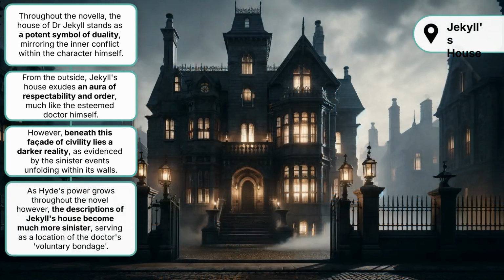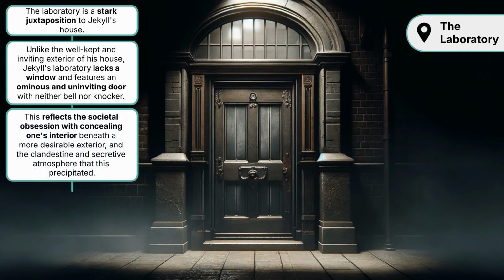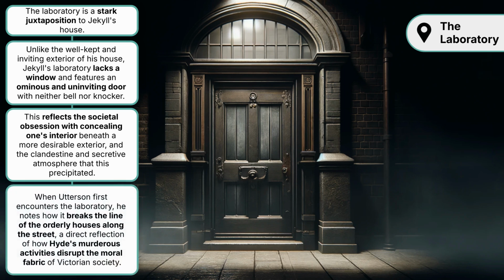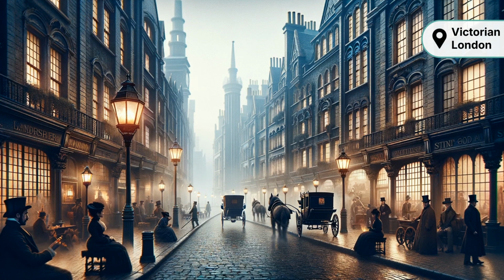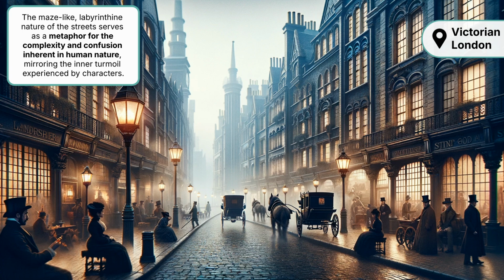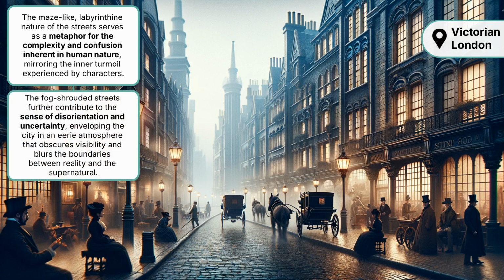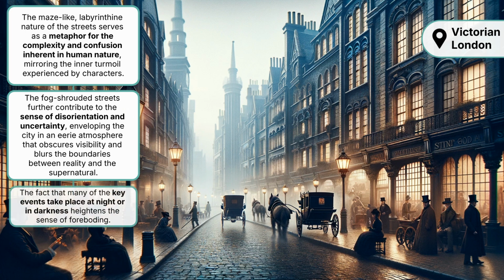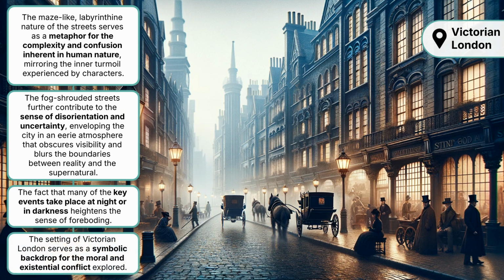Key Settings of Dr. Jekyll and Mr. Hyde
Welcome to our insightful lesson on the settings in 'Dr Jekyll and Mr Hyde'! In this video, we delve into how author Robert Louis Stevenson meticulously crafted the settings to enhance the thematic depth and significance of the tale.

📚 In this lesson, you will learn:

- How to interpret the duality presented through Jekyll's house and laboratory.
- The symbolic representation of Victorian London and its contribution to the narrative.
- Understanding the significance of fog-shrouded streets in portraying mystery and moral ambiguity.

✨ Key concepts covered:

- Duality in settings: Explore how Jekyll's house and laboratory represent the conflict between respectability and hidden desires.
- Victorian London as a metaphor: Learn how the maze-like streets and distorting fog reflect the complexities and ambiguities of human nature.
- Disruption of moral order: Discover how the settings illustrate the tension between public personas and inner desires in Victorian society.

🤔 Common Questions Answered:

- What do Jekyll’s house and laboratory symbolise in 'Dr Jekyll and Mr Hyde'?
- How does Stevenson use London as a backdrop to underscore the novel’s themes?
- Why is the setting important in understanding duality in 'Dr Jekyll and Mr Hyde'?
- How do the streets and fog contribute to the atmosphere of the novel?
- What symbolic roles do the different settings play in the narrative?

By the end of this lesson, you'll have a richer understanding of how settings are used to portray duality and moral complexity in 'Dr Jekyll and Mr Hyde.' This knowledge will equip you to better appreciate the intricate thematic threads woven throughout the novel.

Be sure to explore more lessons on GCSE English Literature at Sophos Education to deepen your comprehension and analytical skills!